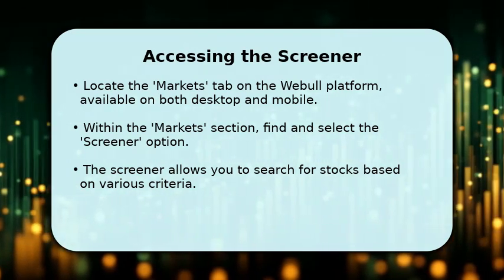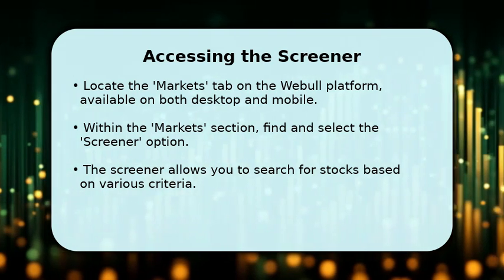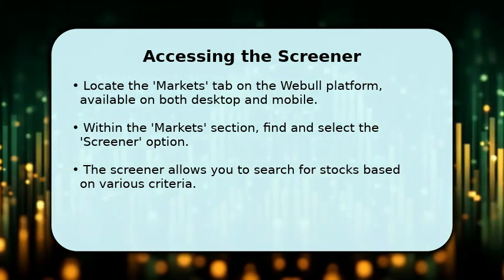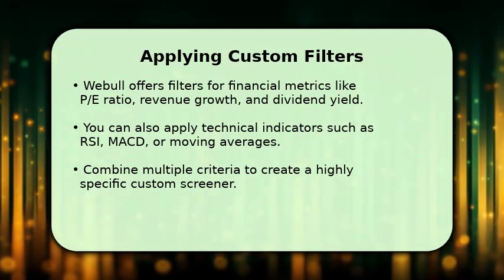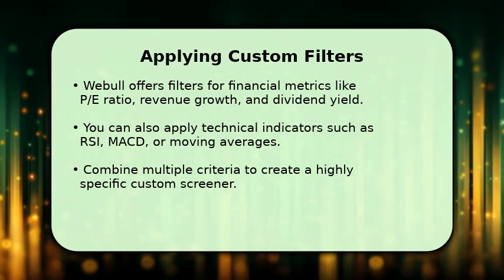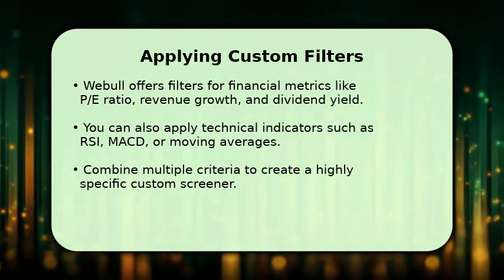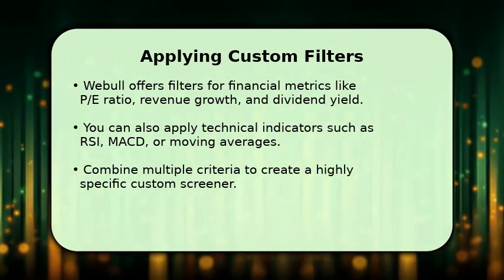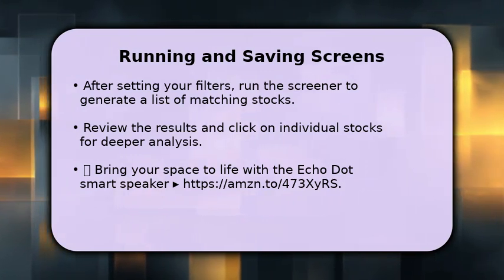How To Set Up A Stock Screener On Webull (Updated)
In this video, we'll walk you through the step-by-step process of setting up a stock screener on Webull. This powerful tool allows you to filter and identify potential investment opportunities based on various criteria such as market capitalization, industry, and more. Whether you're a seasoned investor or just starting out, learning how to use a stock screener can help you make informed decisions and optimize your portfolio.